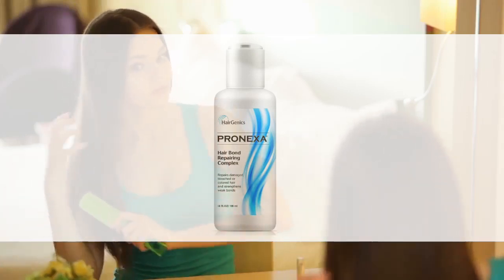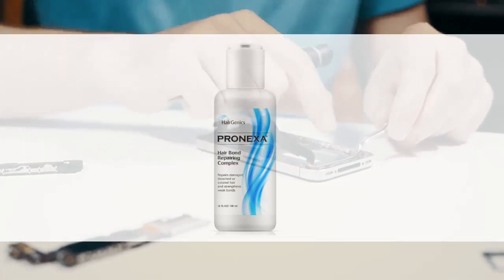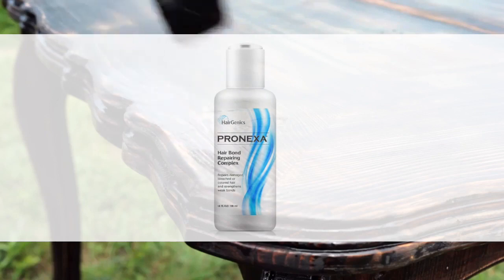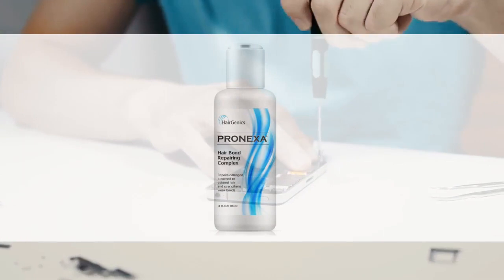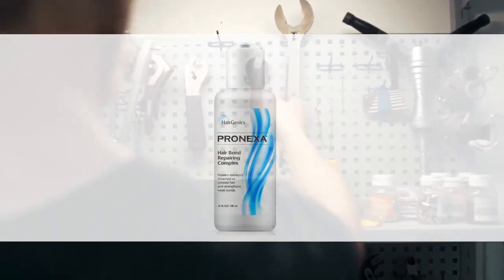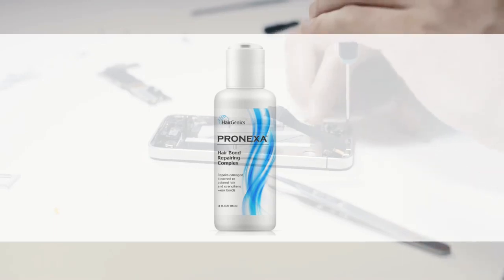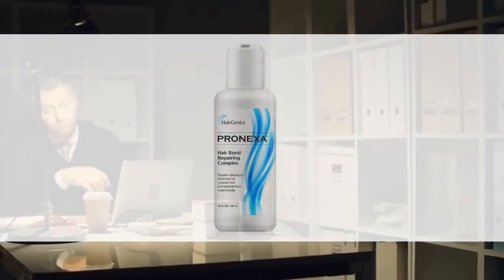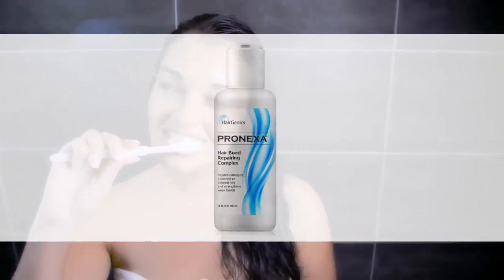New Hairgenics Pronexa Hair Bonder Bond Repairing Complex for Damaged and Treated Hair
Hairgenics Pronexa Hair Bonder Bond Repairing Complex for Damaged and Treated Hair. 4 FL OZ Provides 8 full treatments